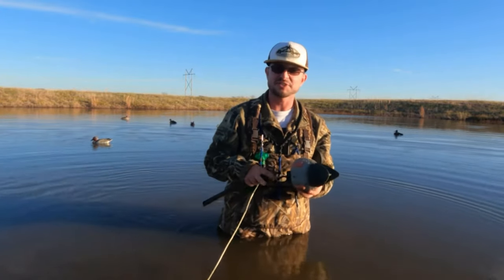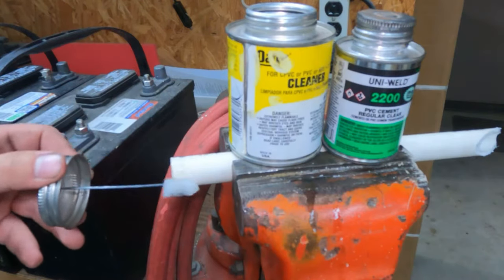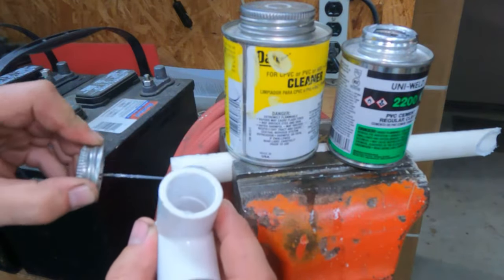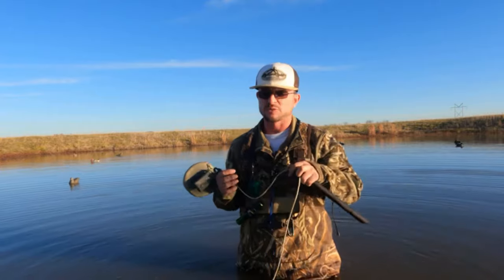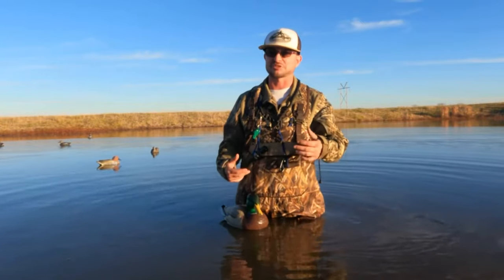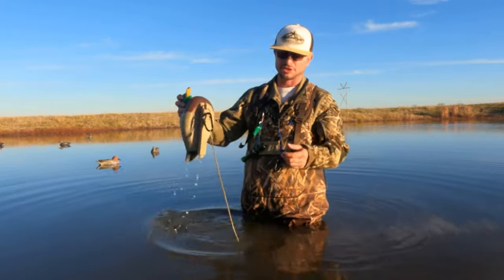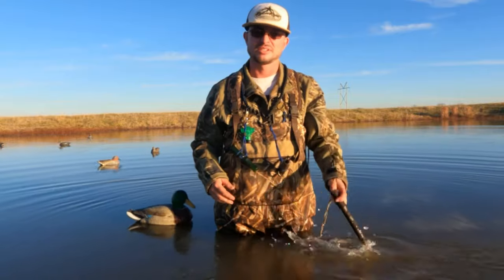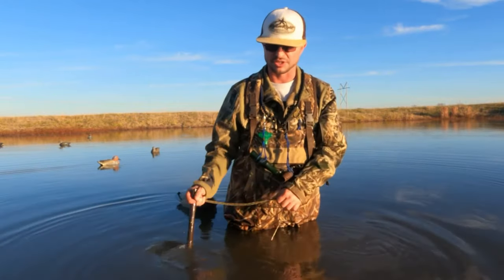How to make the BEST Jerk Rig for Duck Hunting: Cheap DIY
This is how to make the cheapest and best jerk rig for duck hunting. It's the most natural looking jerk rig. You only need 1/2" PVC pipe, the length shorter than the depth of water you hunt, a 1/2" PVC T, rope/cord of some kind, and a decoy. It's quick and easy set up and creates lots of motion that moves your other decoys!

I've hunted over it for several seasons now and have brought home a lot more ducks when the wind is calm because of the motion created.